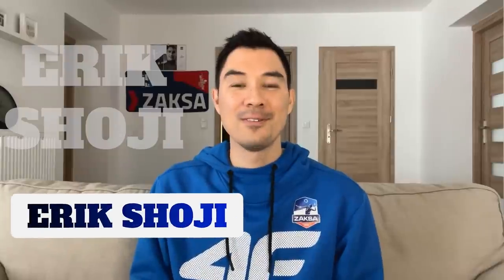Professional Volleyball Player Reacts to the Most Popular Volleyball Tiktoks!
This is me reacting to some of the most popular volleyball Tiktoks! I love that there are a bunch of volleyball videos on Tiktok! Yay volleyball!